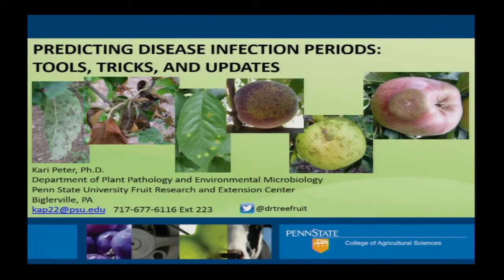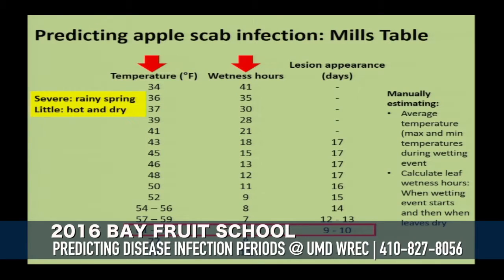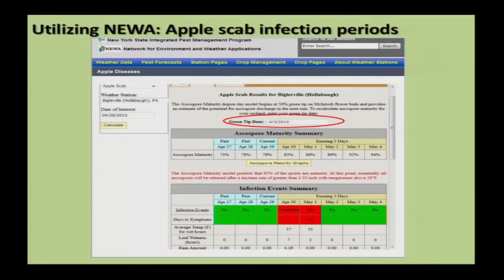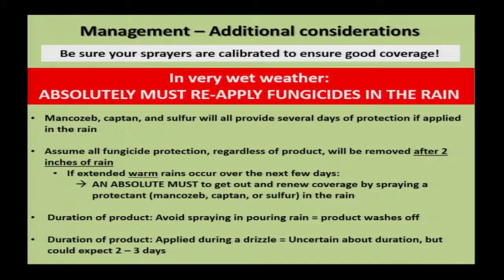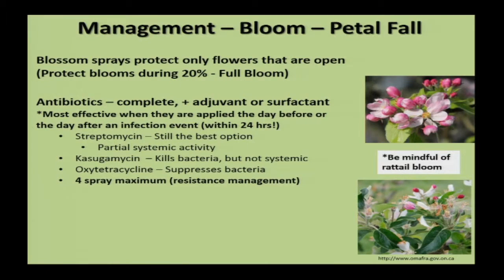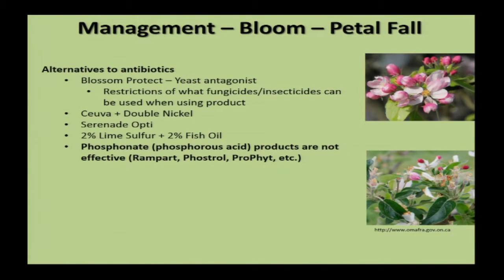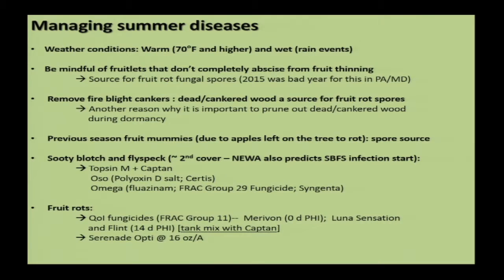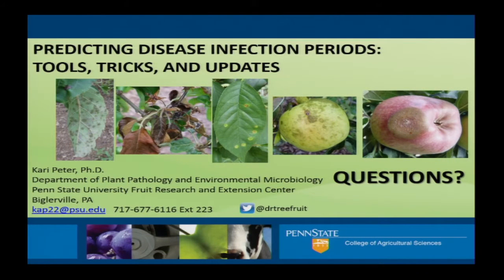Bay Fruit School 2016 - Predicting Disease Infection Periods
"Predicting Disease Infection Periods - Tools, Tricks & Updates" presented by Kari Peter, Ph.D., Assistant Professor, Tree Fruit Pathology, Penn State Fruit and Research Center. Presented at the WREC.